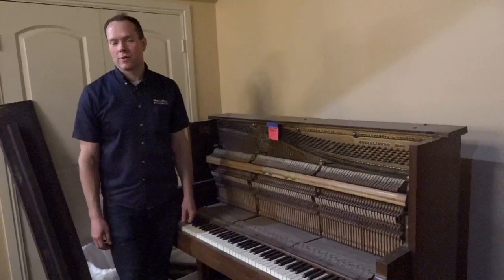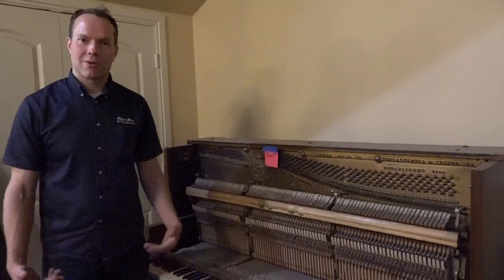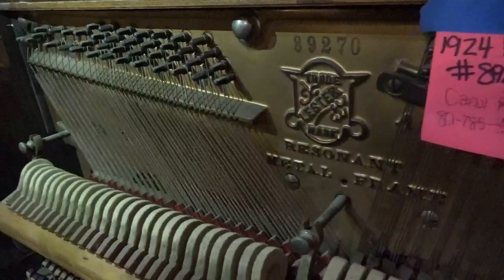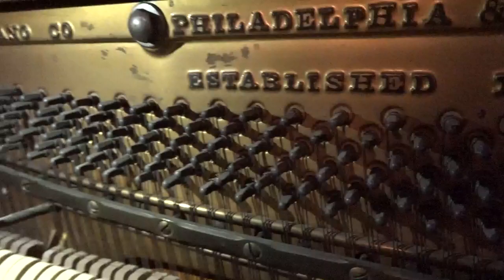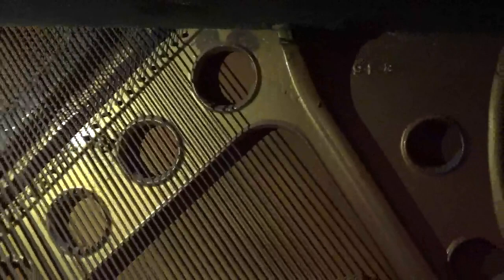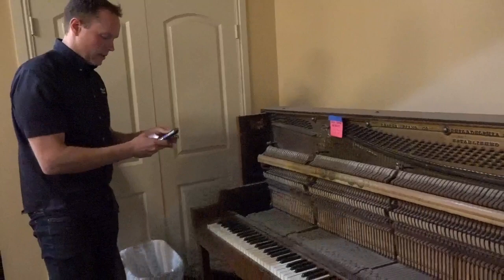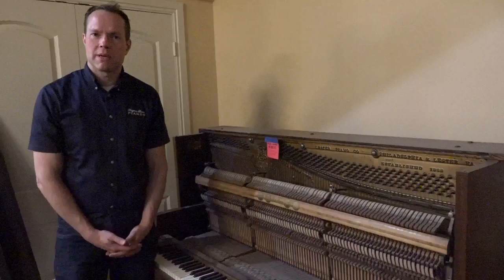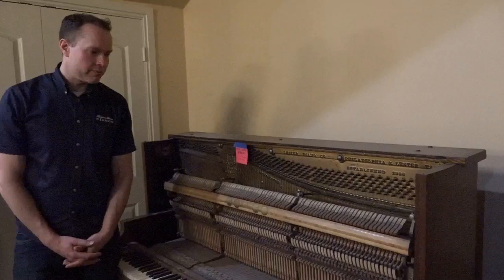BEFORE RESTORATION! 1924 Lester Upright #89270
This is a piano from 1924 and we will be completely rebuilding it. From top to bottom we will be putting on all new components.
We've actually taken off all of the hardware, to get re-plated! Everything else hasn't been touched yet! It's filthy! And most of these older pianos are. It still has all of its original strings, and we'll give it new hammers and dampers. We'll redo the plate, soundboard, bridges, hammer butts, keys and sharps.

This family heirloom has been in their family for decades and it's very sentimental. It's well built and we're looking forward to this new project!